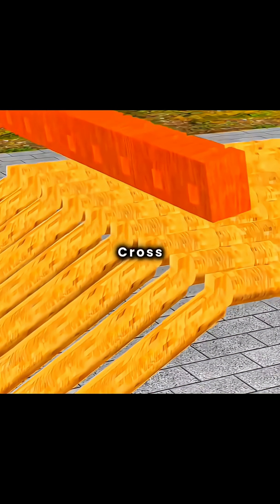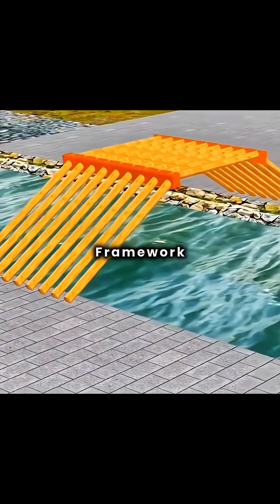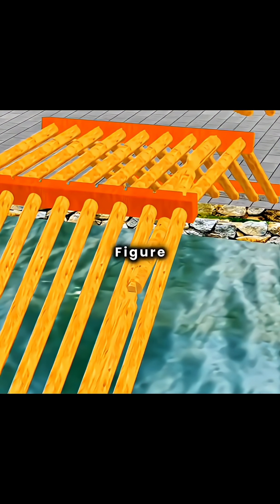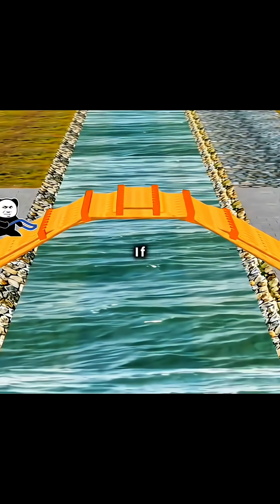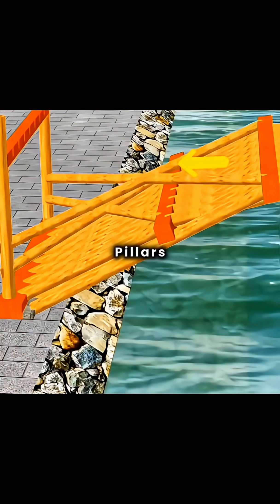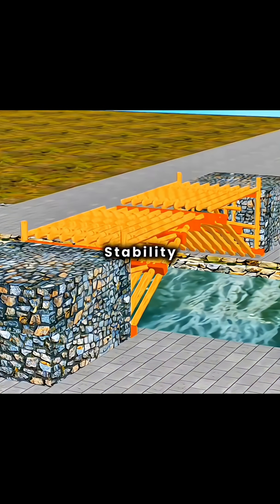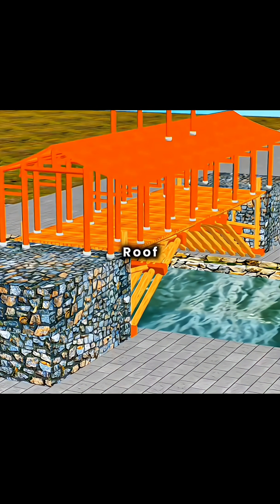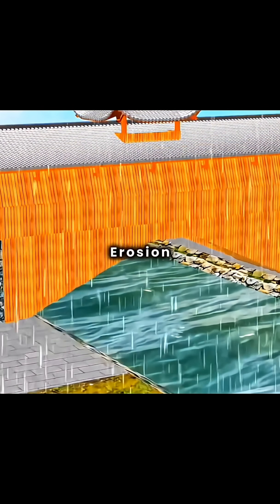How Chinese Wooden Arch Bridges Work